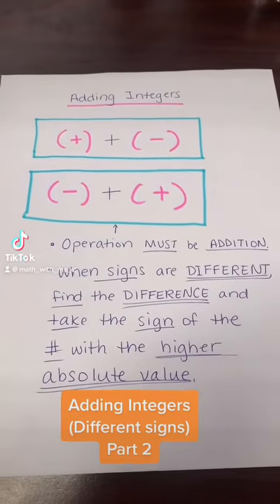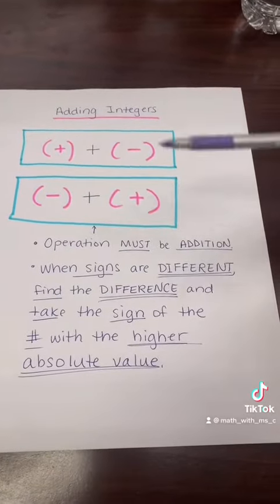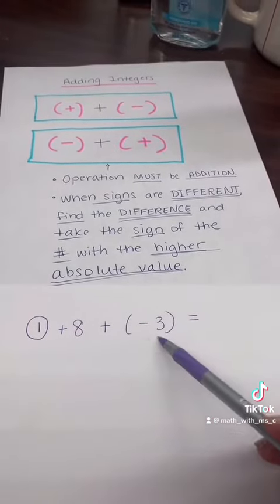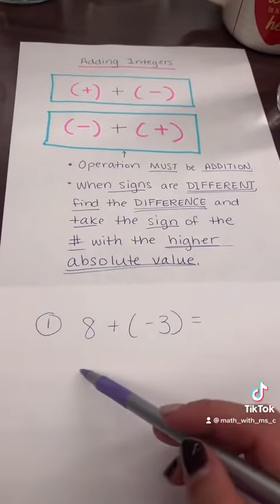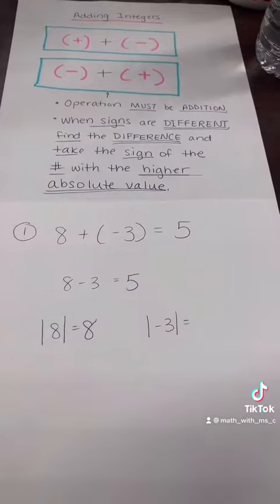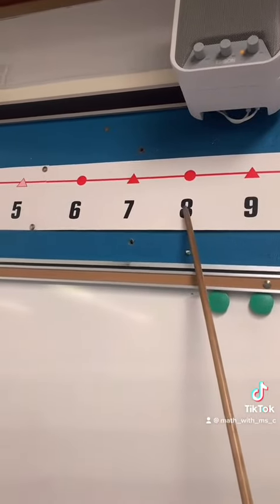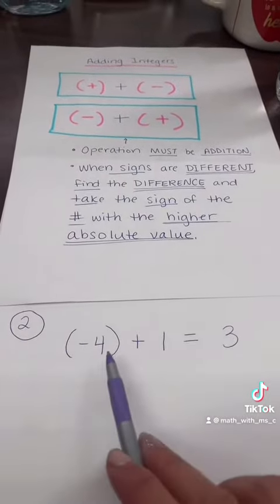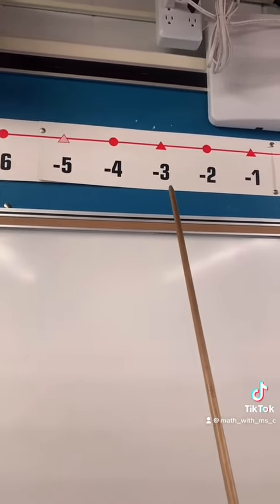Adding Integers (positive/negative) - Part 2